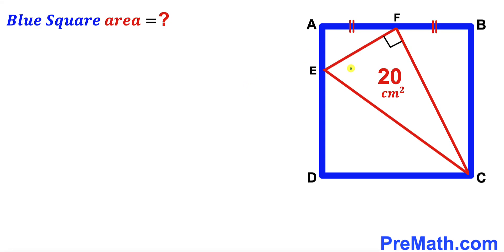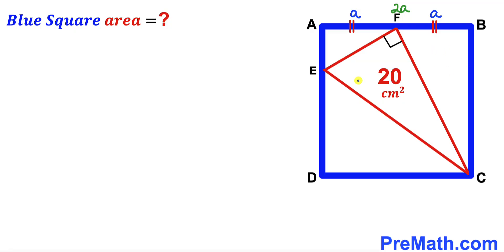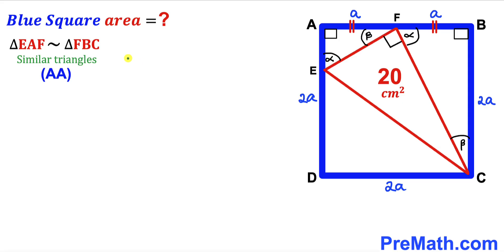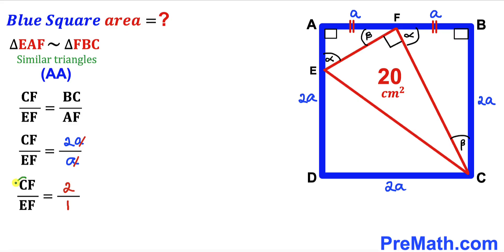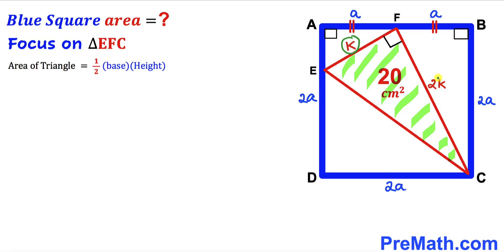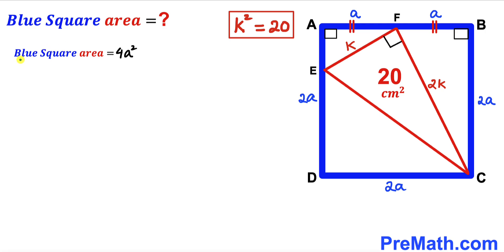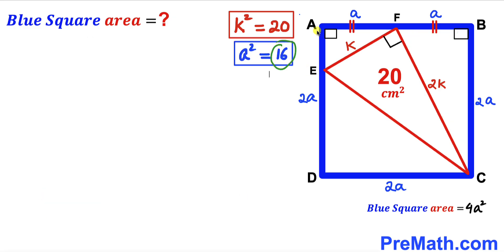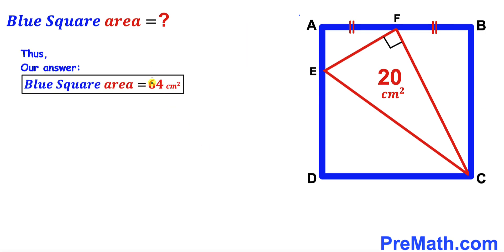Can you find the area of the Blue Square? | (Triangles)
Learn how to find the area of the Blue Square. Important Geometry and Algebra skills are also explained: similar Triangles; Pythagorean theorem; area of the square formula. Step-by-step tutorial by PreMath.com

blackpenredpen
math olympics
olympiad exam
math olympiada
British Math Olympiad
olympics math
olympics mathematics
Number Theory
mathcounts
math at work
Pre Math
Olympiad Mathematics
Olympiad Question
Geometry
Geometry math
Geometry skills
Right triangles
imo
Competitive Exams
Competitive Exam
Calculate the length AB
Pythagorean Theorem
Right triangles
Intersecting Chords Theorem
coolmath
my maths
mathpapa
mymaths
cymath
sumdog
multiplication
ixl math
deltamath
reflex math
math genie
math way